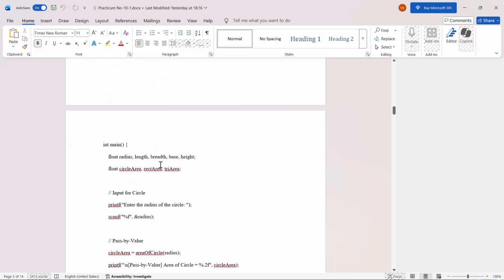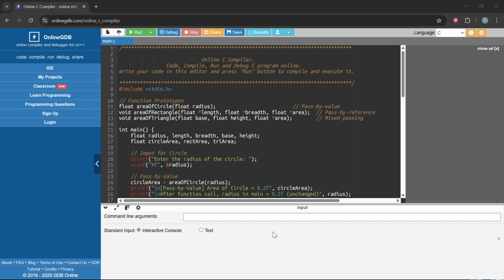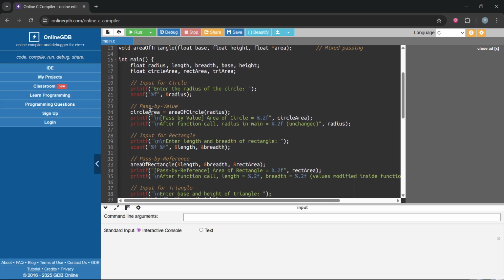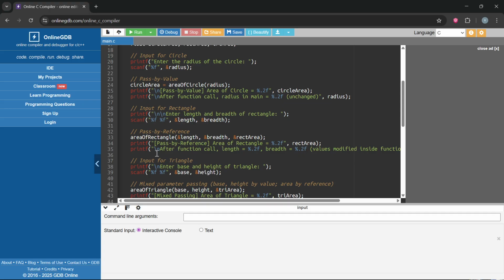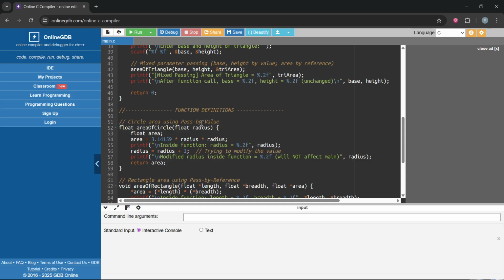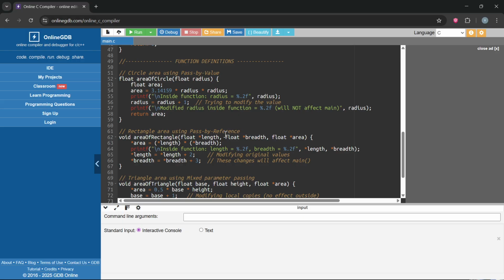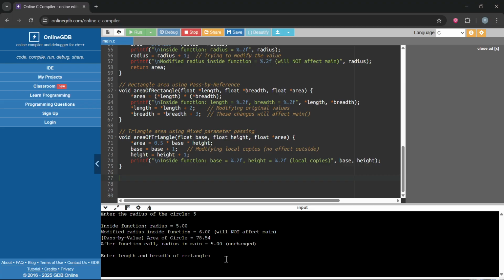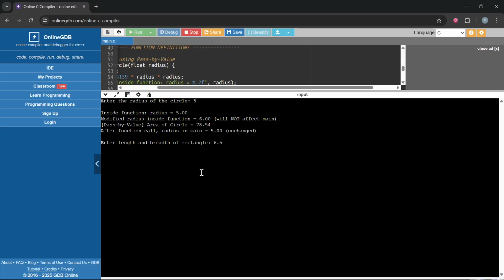C Practicum - 10